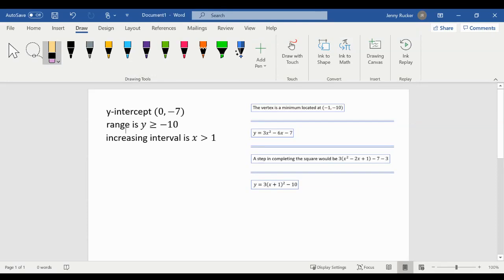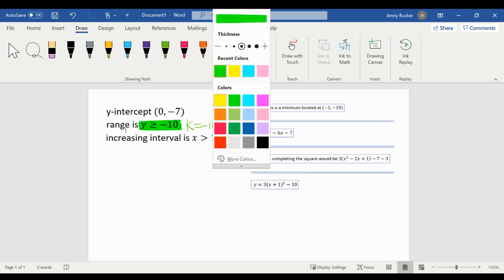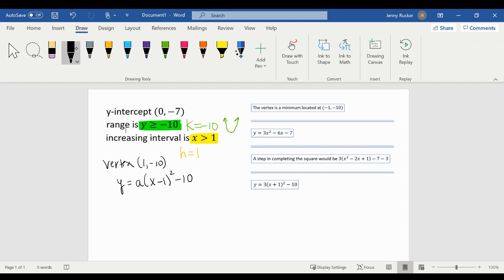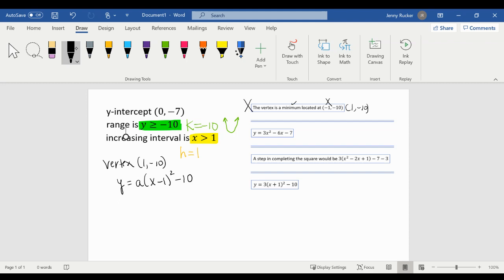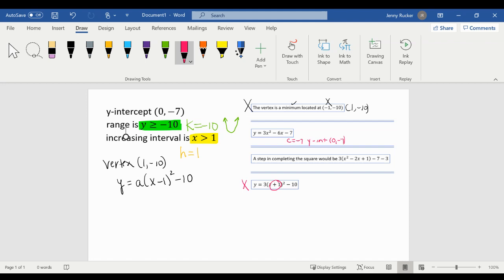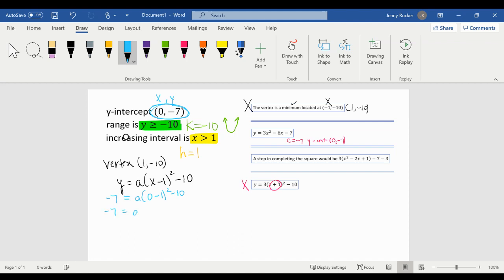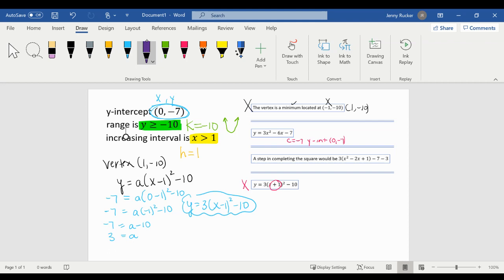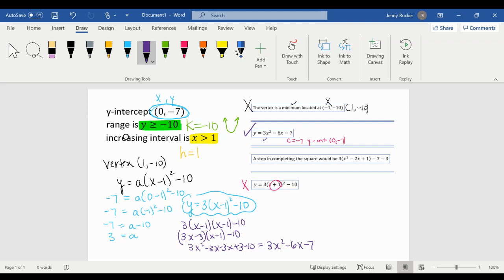Unit 4 Lesson 3.10